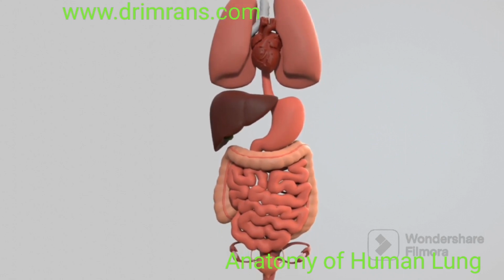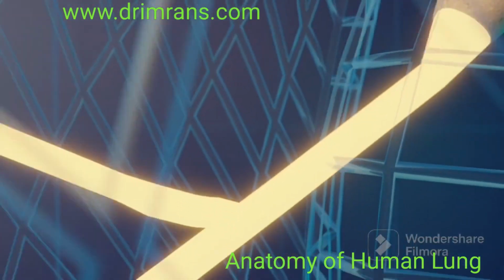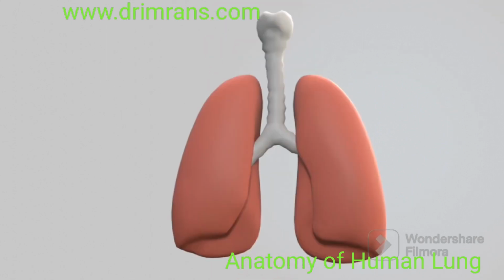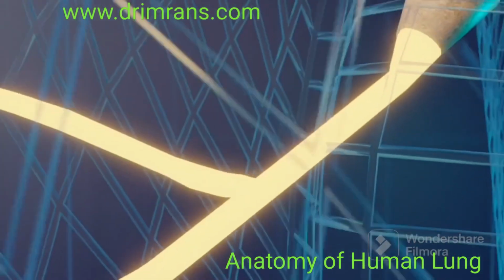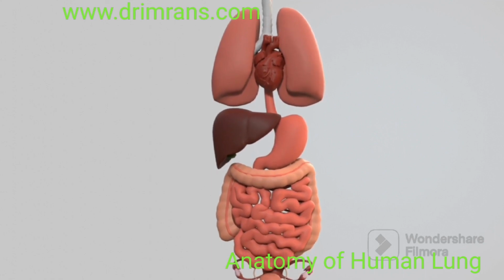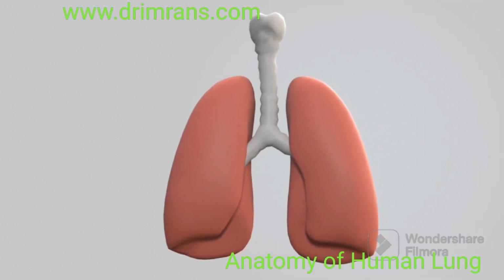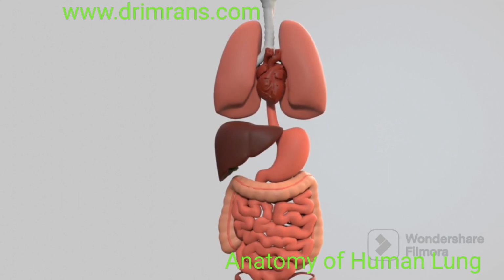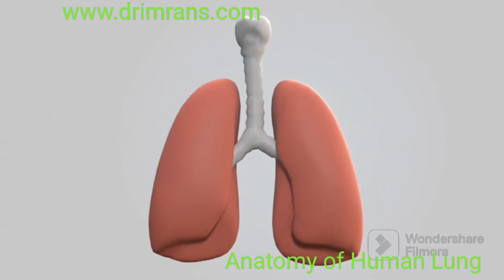Anatomy of Human Lung! 3d anatomy tutorial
Human Lung Anatomy

The human lung anatomy consists of two main parts: the right lung and the left lung. Here are some key details:

Right Lung:

The right lung is larger than the left lung and is divided into three lobes: the upper, middle, and lower lobes.

It is further divided into segments, each served by its own bronchus and blood vessels.

Left Lung:

The left lung is slightly smaller than the right lung and has two lobes: the upper and lower lobes.

It also contains bronchial segments, similar to the right lung.

Bronchial Tree:

The trachea (windpipe) divides into the right and left primary bronchi, each leading to its respective lung.

These primary bronchi branch into smaller bronchi and bronchioles, which carry air deeper into the lungs.

Alveoli:

At the end of the bronchioles are tiny air sacs called alveoli.

Alveoli are where the exchange of oxygen and carbon dioxide takes place, allowing for respiration.

Blood Supply:

The lungs receive blood from the pulmonary arteries, which carry deoxygenated blood to the lungs.

Oxygen is picked up in the alveoli, and oxygenated blood returns to the heart through the pulmonary veins.

Pleura:

The lungs are surrounded by a double-layered membrane called the pleura.

The inner layer (visceral pleura) covers the lung surface, and the outer layer (parietal pleura) lines the chest cavity.

Diaphragm:

The diaphragm is a muscular sheet beneath the lungs that plays a crucial role in breathing.

When it contracts, it flattens, creating a vacuum in the chest cavity, which draws air into the lungs.

These are the fundamental elements of human lung anatomy, essential for the exchange of oxygen and carbon dioxide during the breathing process.